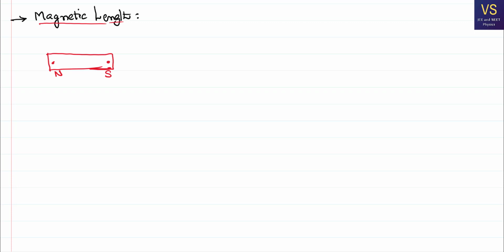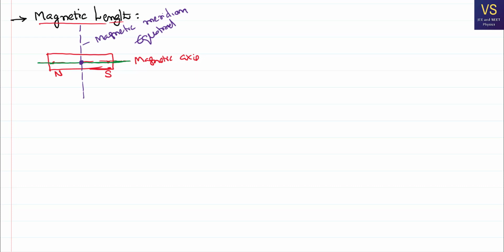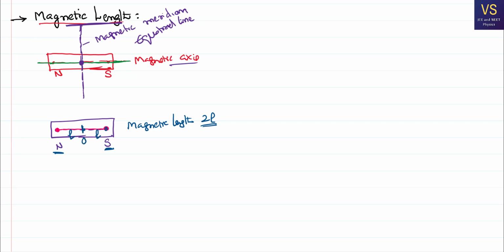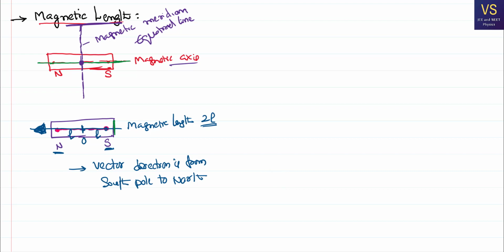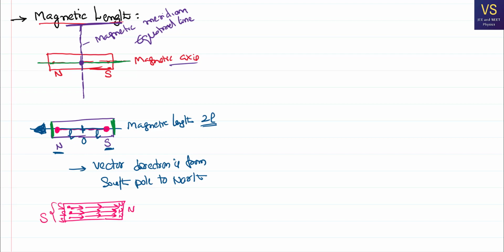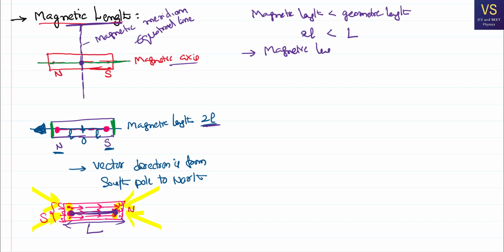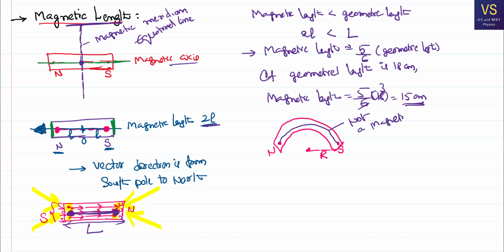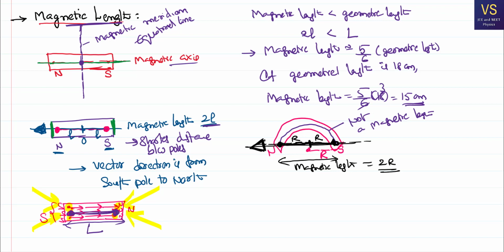Magnetic Lenth and Poles of Magent for IIT-JEE and NEET Physics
Magnetic Lenth and Poles of Magent for IIT-JEE and NEET Physics is disucussed here in this video and it ithe shortest distance between two poles of the magnet.

0:00 what is a magnetic lenth means..
2:00 what is axial line and equotoriel line...
3:00 what is magnetic length..
5:00 how magnetic length works..
7:00 when a magnet is bent...